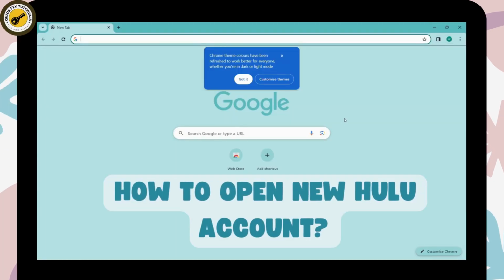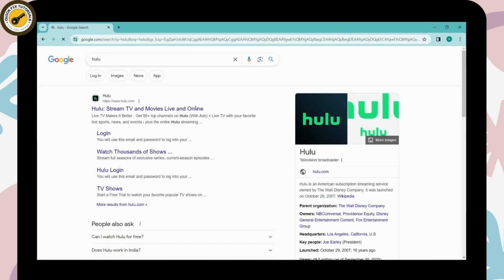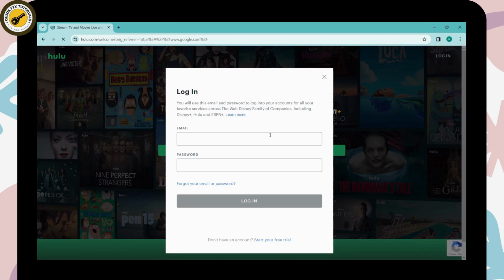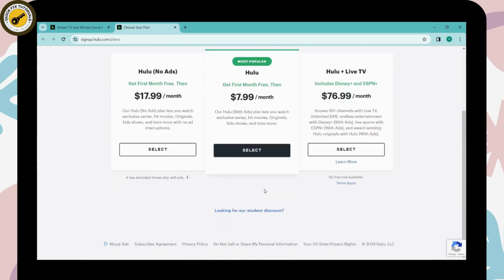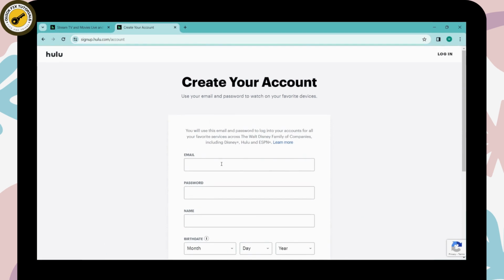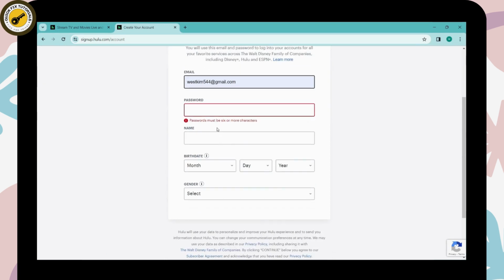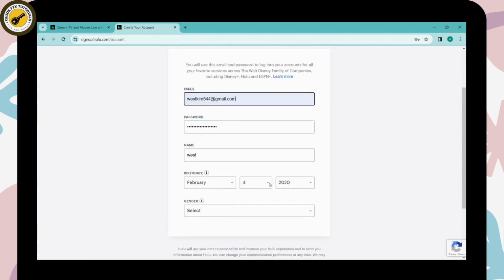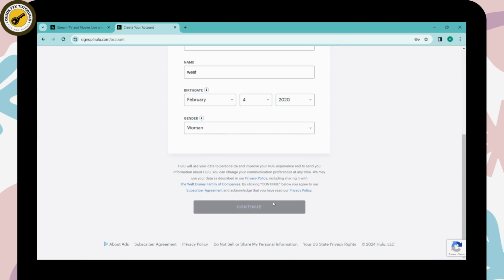How To Open New Hulu Account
QuickFixTutorials brings you a comprehensive guide on "How to Open New Hulu Account." Whether you're a movie buff or a TV show enthusiast, our step-by-step tutorial will walk you through the process of creating a new Hulu account. Stay entertained with the latest shows and movies on Hulu by following our easy instructions.